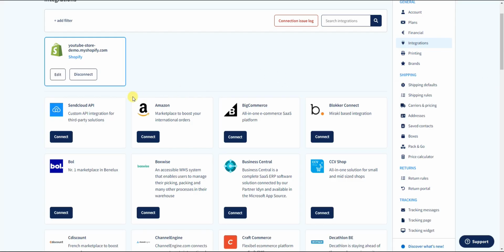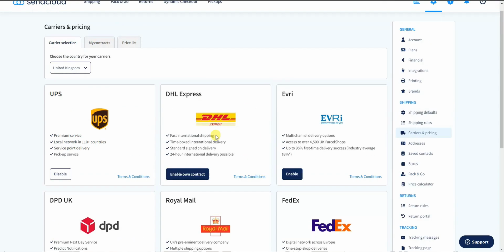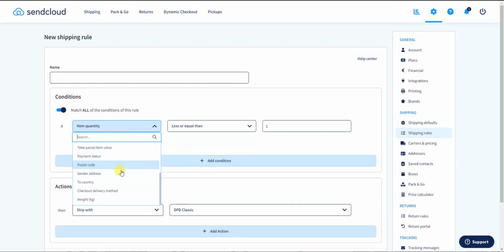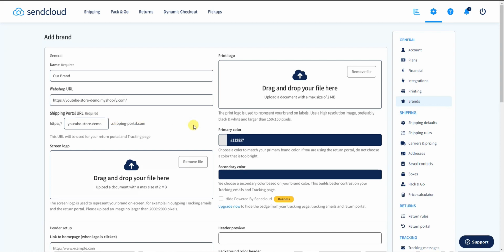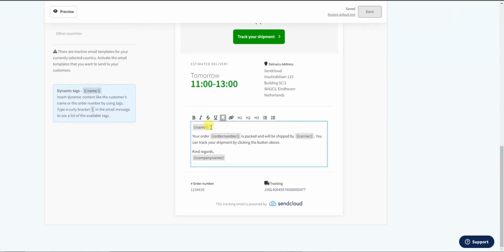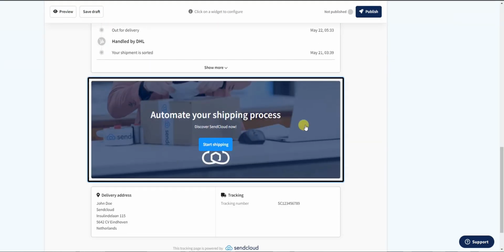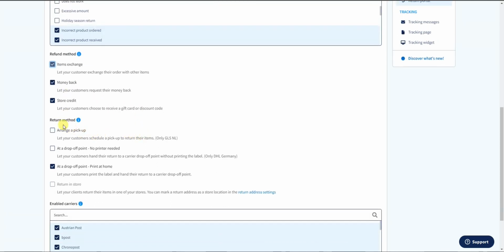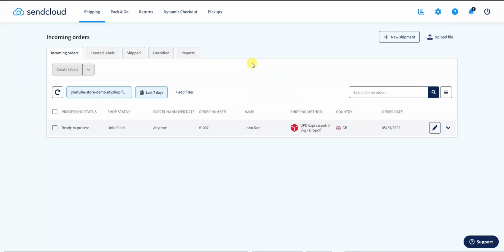Shopify Shipping & Fulfillment Tutorial | Sendcloud Review & Demo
In this video I will be showing you how you can simplify your shopify shipping and fulfillment process by using the Sendcloud app. Sendcloud is an all in one ecommerce shipping solution that will help you to make your shopify shipping and fulfillment process much more streamlined and efficient. Setting up sendcloud with your shopify store is easy and I will walk you through how to do it step by step in this video.